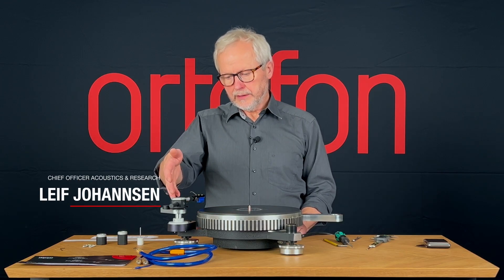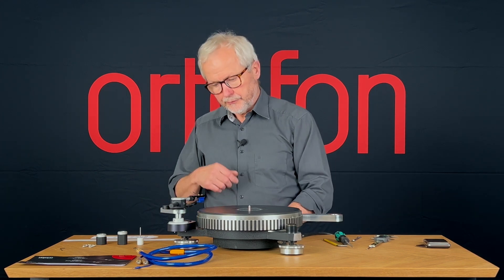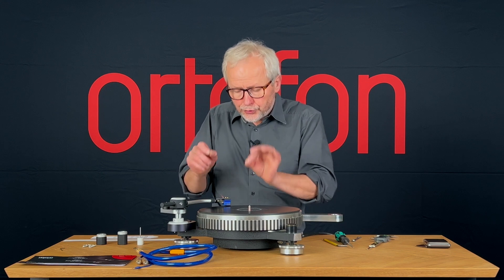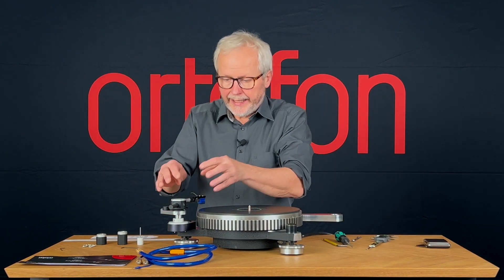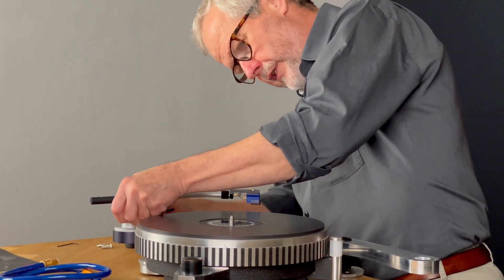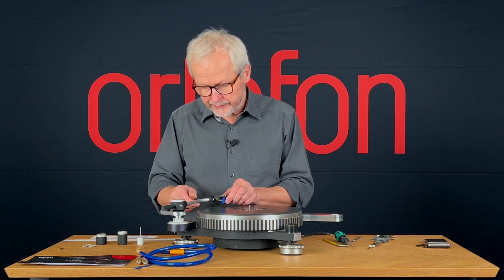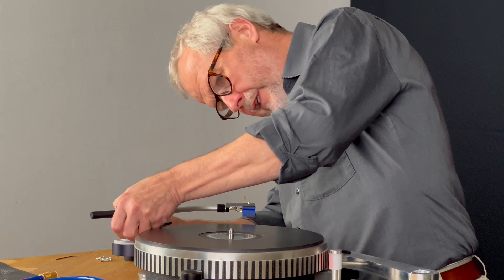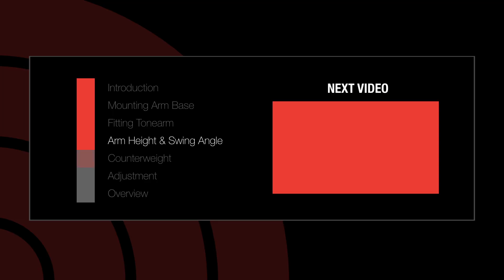How to Set Up Your Tonearm | Arm Height and Swing Angle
In this step-by-step guide, Leif Johanssen delves into the critical aspects of setting the correct height and swing angle for your tonearm. Understanding the ideal positioning of your tonearm contributes significantly to the overall audio performance.

Leif not only demonstrates the adjustments but also shares expert tips on achieving the perfect balance, ensuring that your tonearm operates at its peak potential. Whether you're a novice or an experienced enthusiast, this video provides essential insights for fine-tuning your tonearm setup.